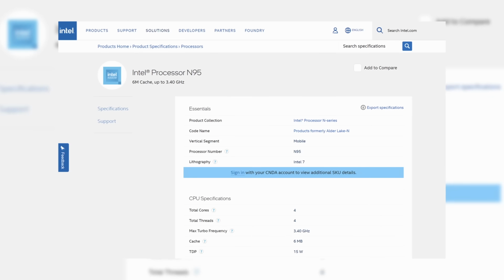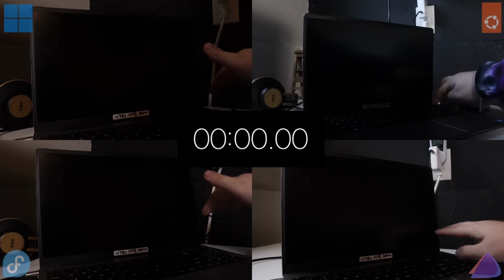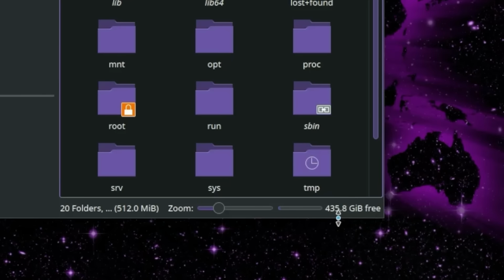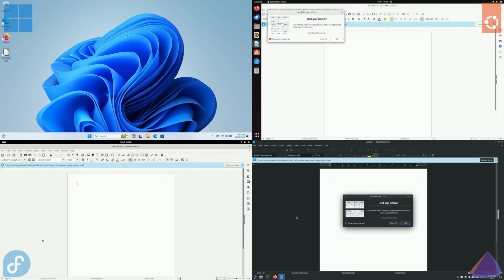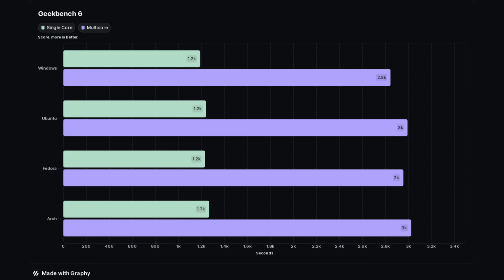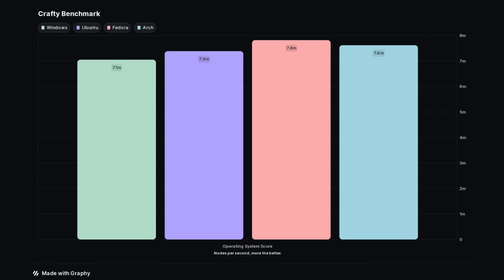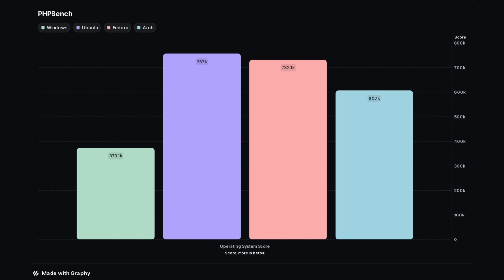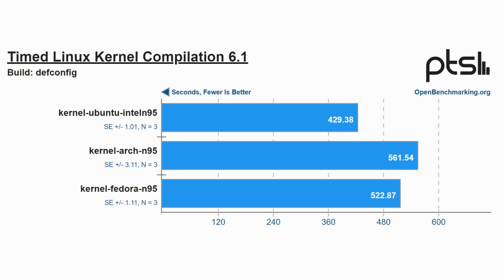Windows 11 vs Ubuntu vs Fedora 39 vs Arch Linux - Speed Test!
Big thanks to Checkout my VPN alternative Twingate for sponsoring this video! Checkout the Zero Trust Network Access solution

An update to our speed testing series! Windows vs. various Linux distros include Ubuntu, Fedora, and Arch! We go over some general side-by-side testing.

Also, I wouldn't really recommend the device I used for purchase, but here are some N95 devices I would recommend. But here are some I do:
Mini PC

00:00 - Windows v Linux!
01:22 - Twingate (Sponsor)
02:27 - Boot Speed Tests
03:37 - Space and File Transfer
05:08 - Video Render
05:36 - App Launching
07:02 - Battery Life Test
07:55 - Geekbench 6
08:58 - Graphics Benchmark
09:50 - Phoronix Test Suite
14:27 - Final Thoughts